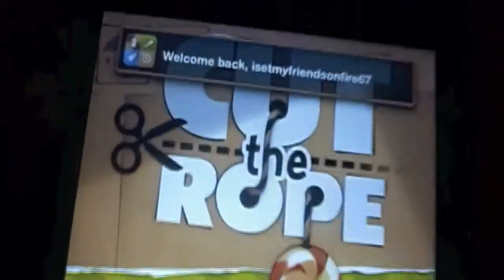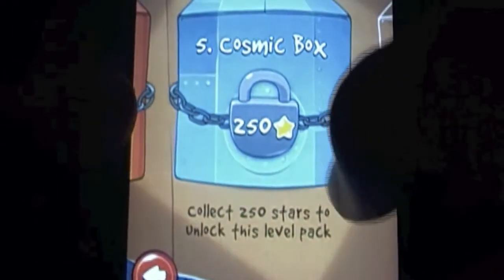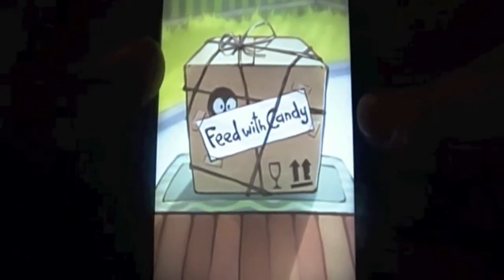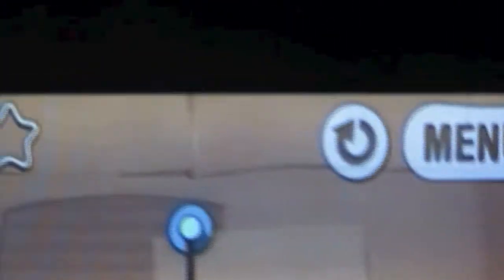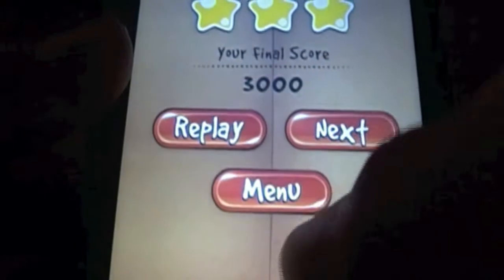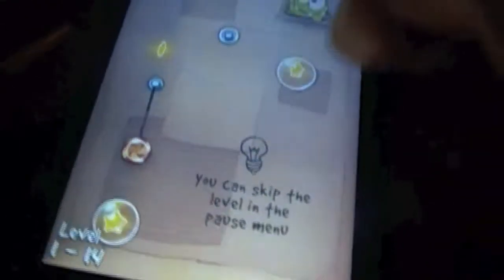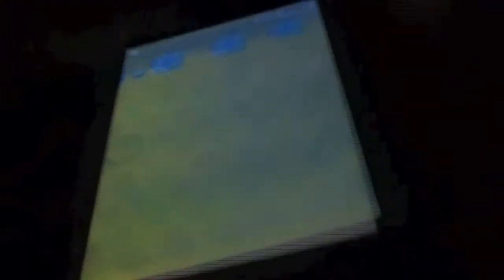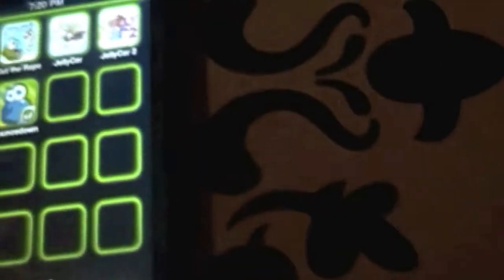App Review #1: Cut the Rope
Only 0.99 In the app store! 4/5 Stars! Great I game that I enjoy very much!
You should indeed get this game if you have an iPhone, iPad, or an iPod touch.